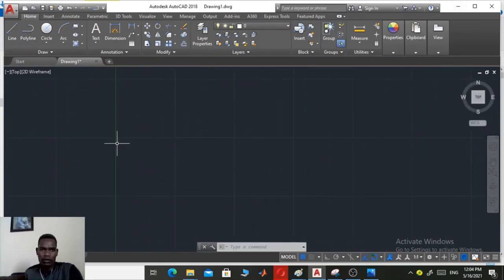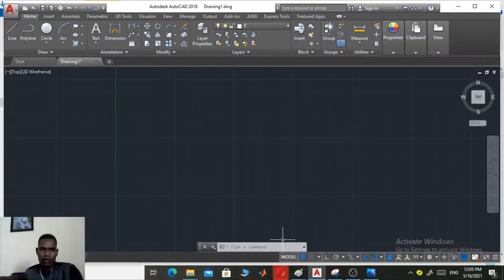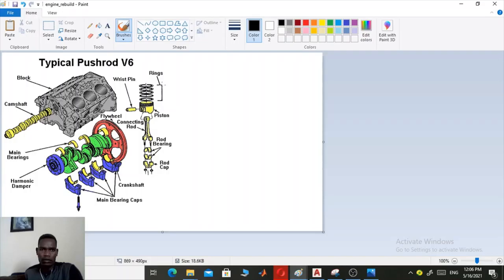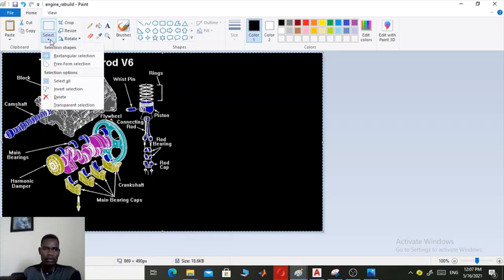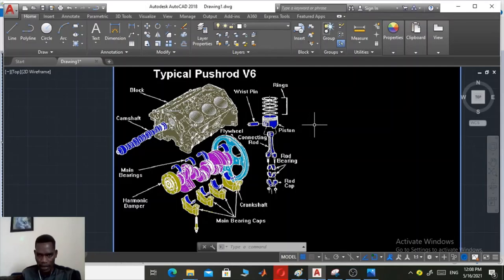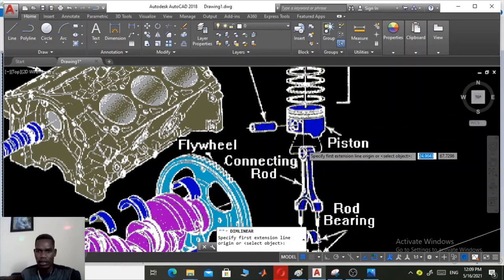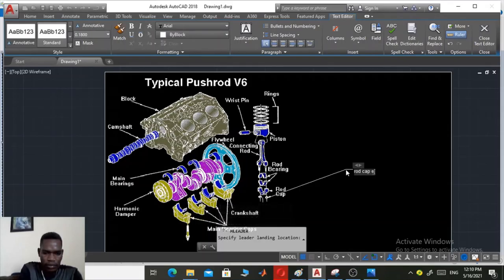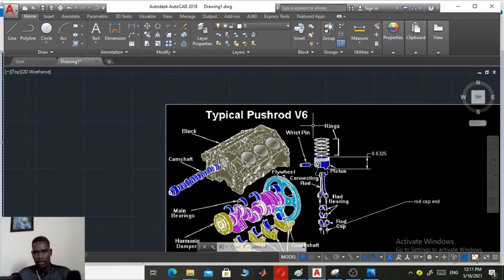Convert JPG to DWG |JPG file convert to AutoCAD file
jpg to AutoCAD drawing in order to zoom in and zoom out, dimensioning and inserting text also modify the design easily
converting an image from jpg format to AutoCAD drawing in order to re-dimension, re-edit, re-annotate
how to convert JPG image to AutoCAD drawing || convert jpg to DWG||
How to convert JPG files to DWG?
Upload JPG-file. Click the "Choose File" button to select a jpg file on your computer. JPG file size can be up to 100 Mb.
Convert JPG to DWG. Click the "Convert" button to start conversion.
Download your DWG. When the conversion process is complete, you can download the DWG file.
JPG image convert to AutoCAD dwg ||how convert JPG image to AutoCAD drawing part #2
Convert JPG to DWG
jpg to vector illustrator
59.7
vidIQ
jpg to pdf
vidIQ
vidIQ
jpg to pdf file converter
vidIQ
jpg to autocad drawing
10
vidIQ
jpg to autocad converter
vidIQ
autocad
vidIQ
autocad 3d tutorial for beginners
vidIQ
autocad 3d
vidIQ
autocad 3d tutorial
vidIQ

solidworks design
vidIQ
solidworks electrical
vidIQ
solidwork tutorial
vidIQ
solidworks
vidIQ
image to solidworks sketch
vidIQ
image to solidworks
vidIQ
import image to solidworks
vidIQ
edit diamention in
vidIQ
edit dimension in sketchup
vidIQ
edit dimension in revit
jpg to bmp
oromo gospil song